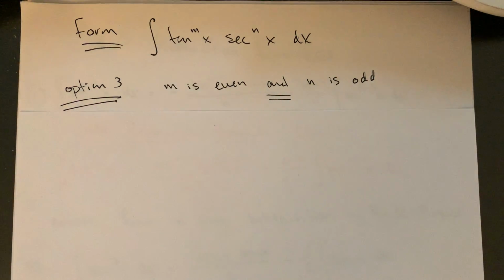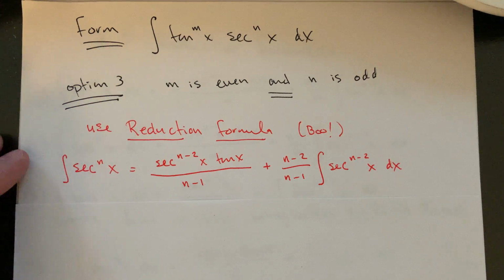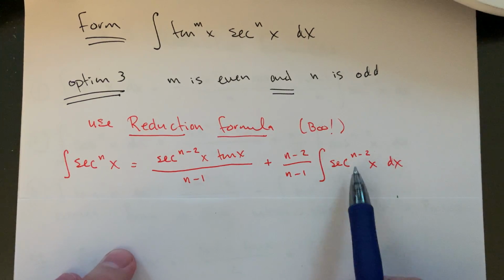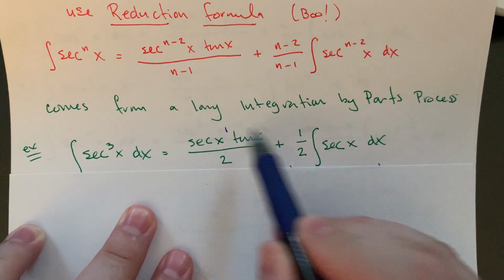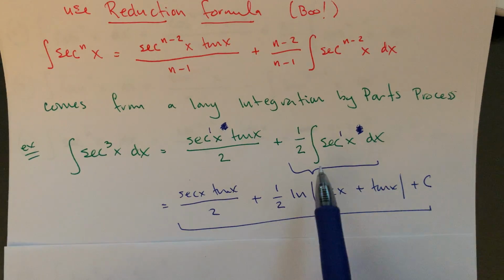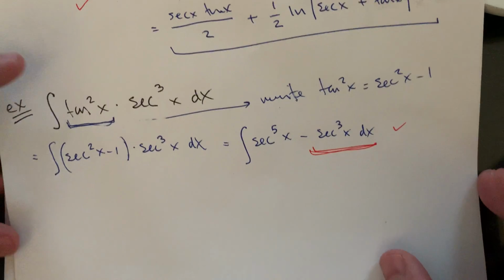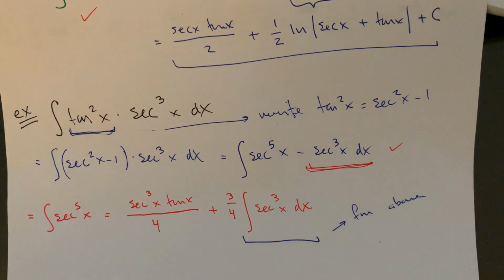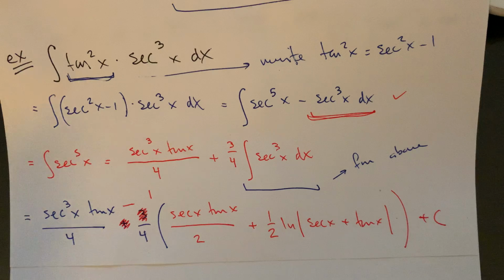MA 250 Sec 8.3 Trig Integrals: Tangent and Secant Part 3